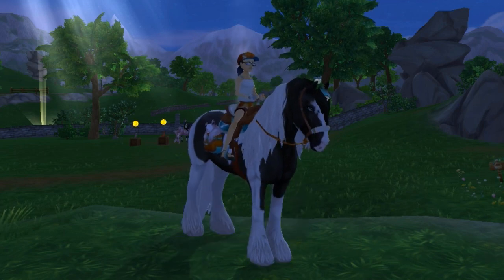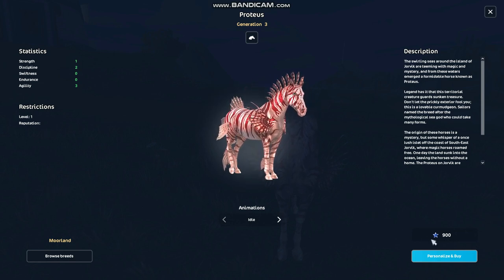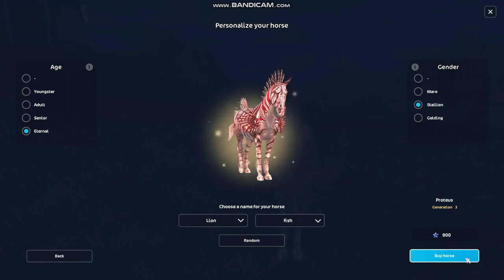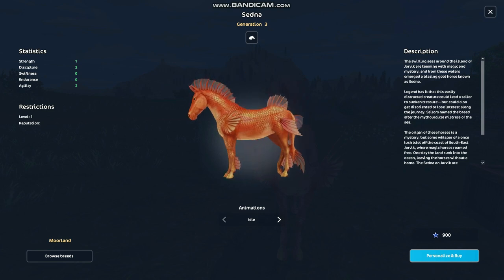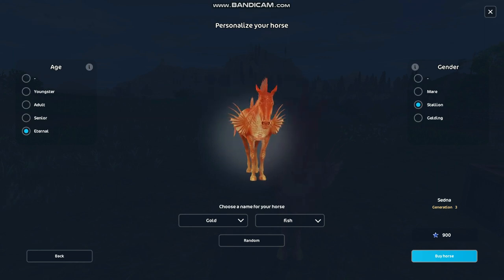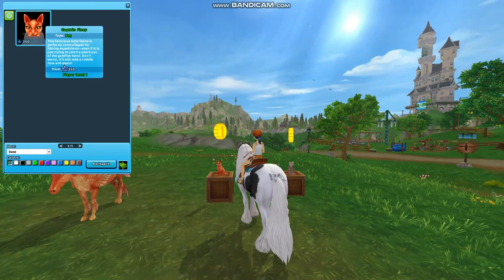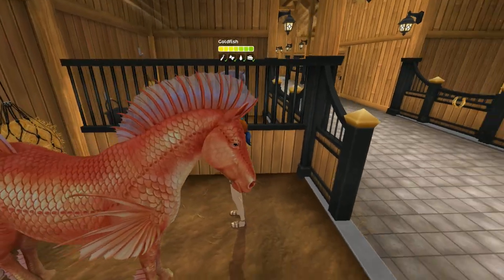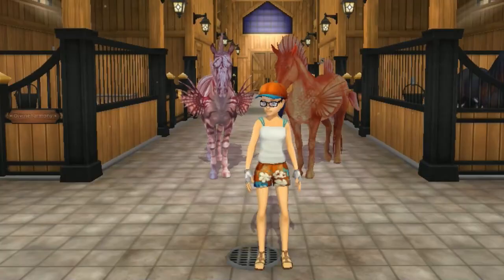Buying NEW Magic Horses Proteus & Sedna ~ [SSO] Star Stable Online Updates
Well... I didn't expect to be making an Update Video on my Vacation but given the State of the World... Felt it was needed to help get your minds of the scary world... Thinking of all you...
Sedna & Proteus the Magic horses arrived today! I could not resist!
Enjoy! I will see you all (for real this time!) again for amazing updates on the 20th of July!